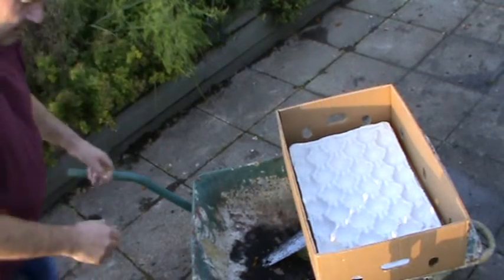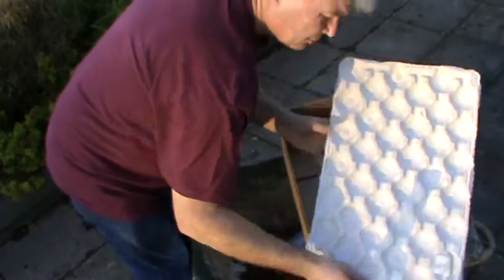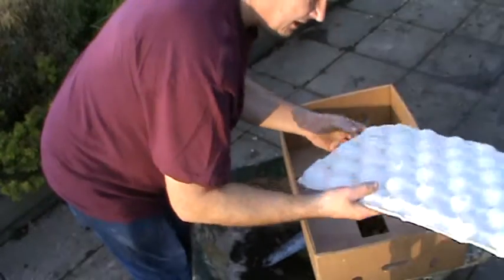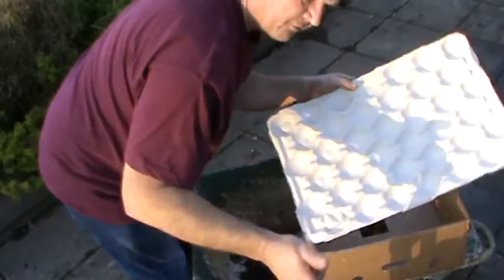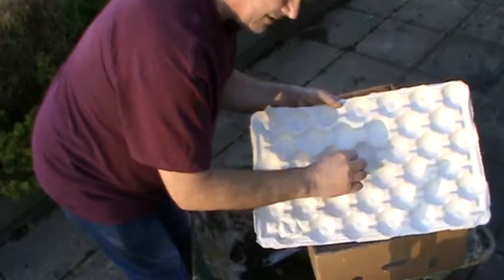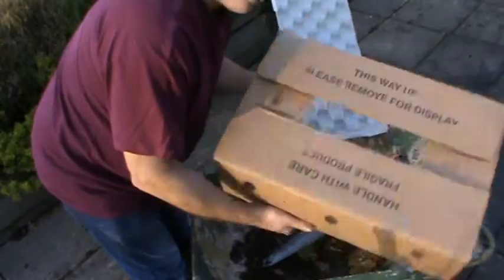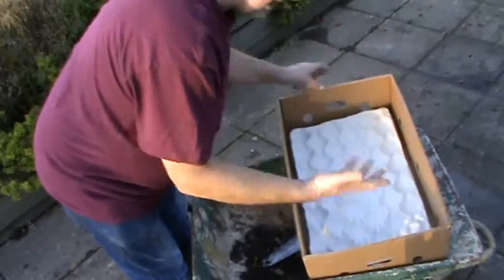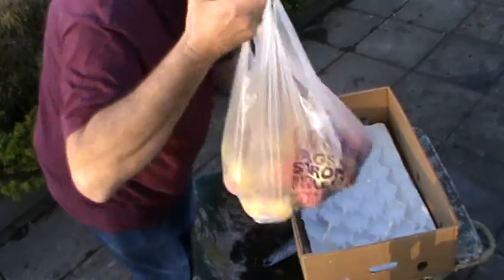part 1 how to store apples Robs Allotment